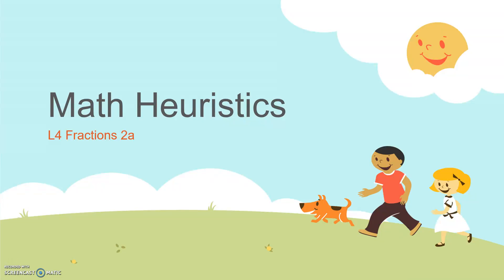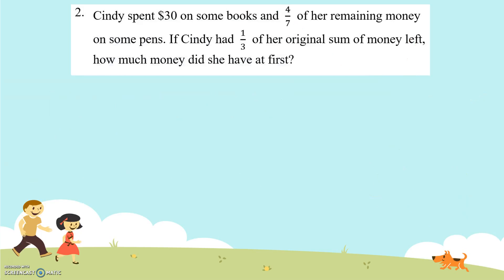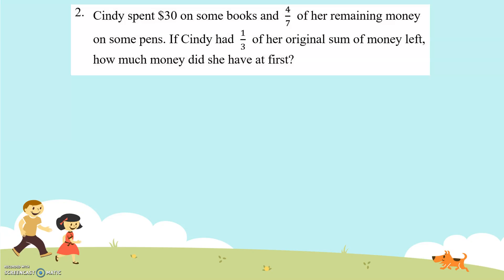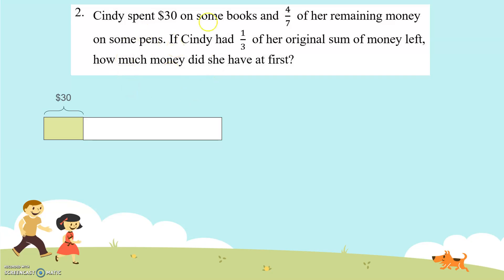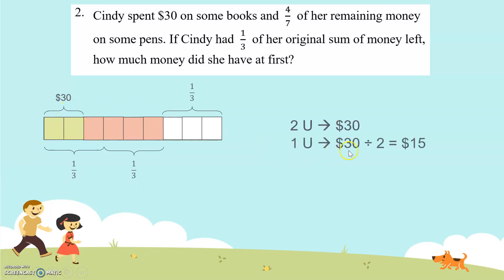Math Heuristics L4 Fractions 2a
Primary 4 Fraction Heuristic 2a